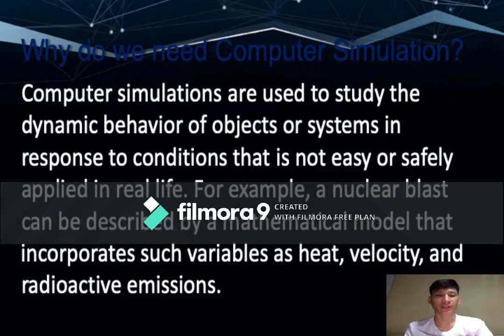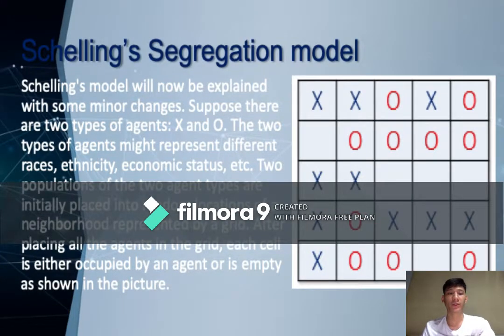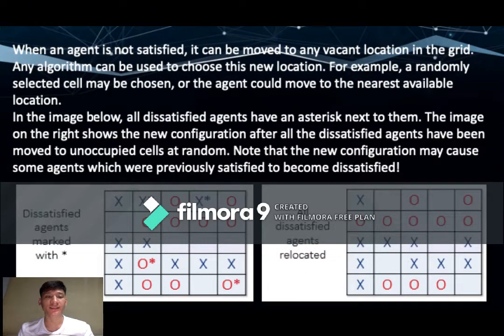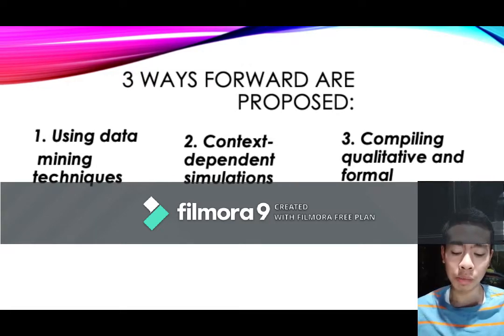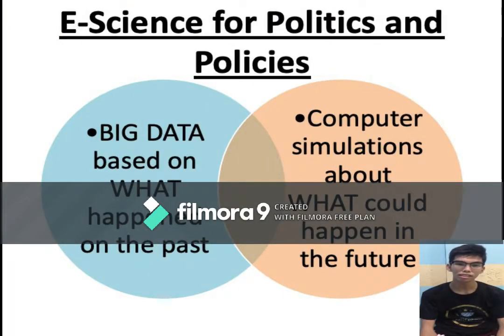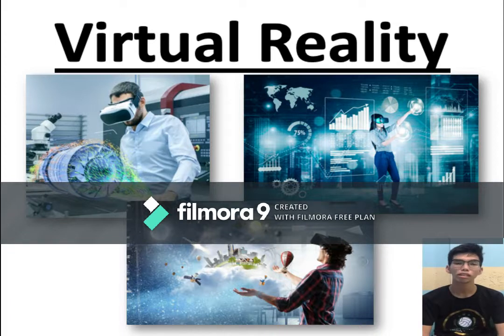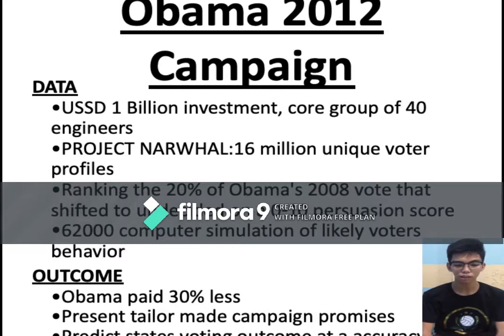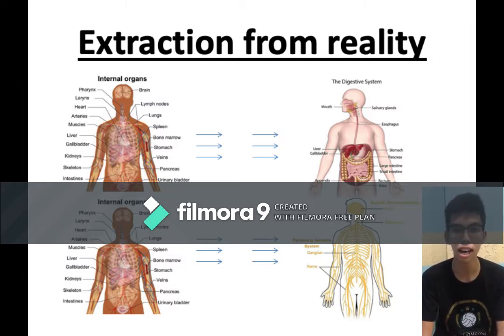IT ERA VIDEO -(GROUP 10)- FERRER, BARRION, DAWAL